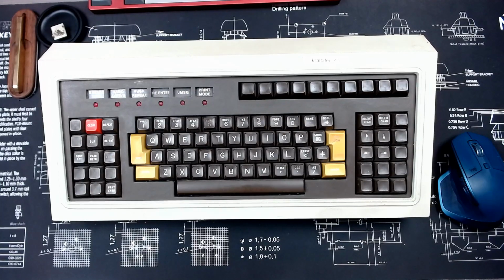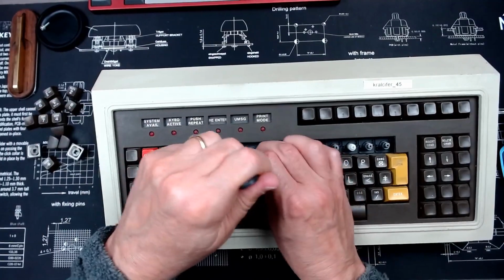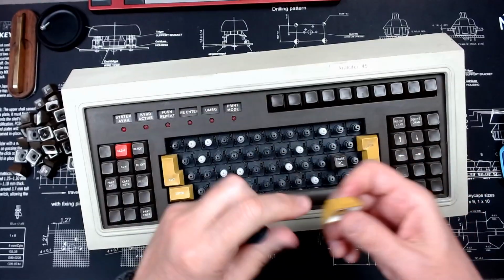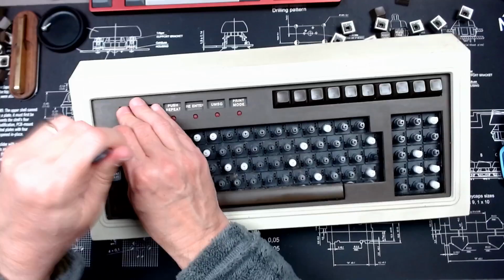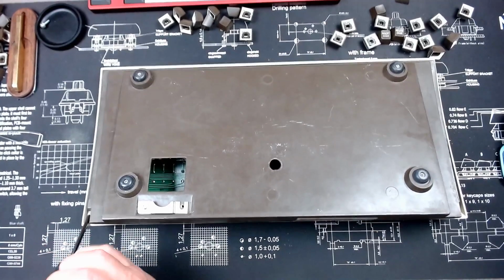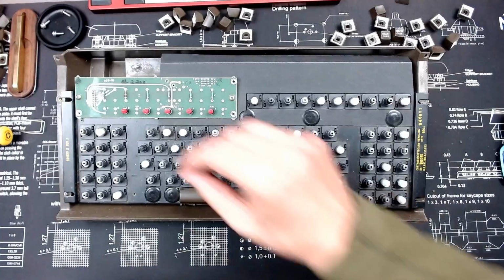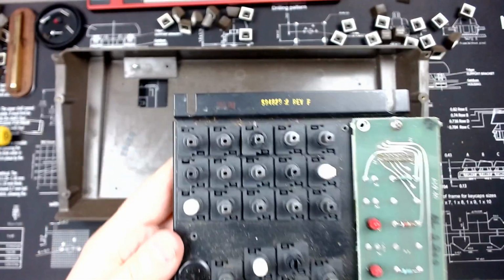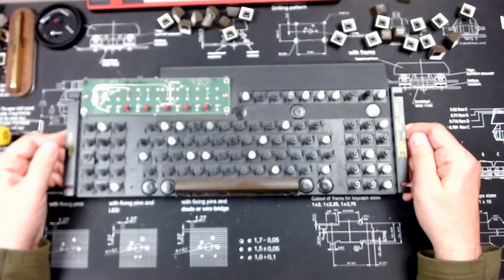Raytheon tear down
This Raytheon keyboard is a beautiful steal from ebay. It's from early 1980. It has ITW magnetic valve switches.